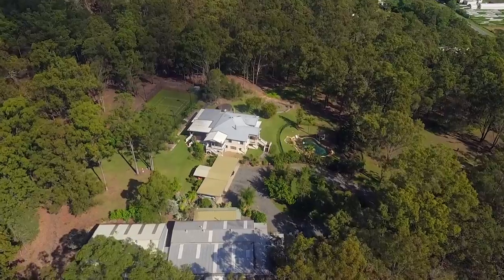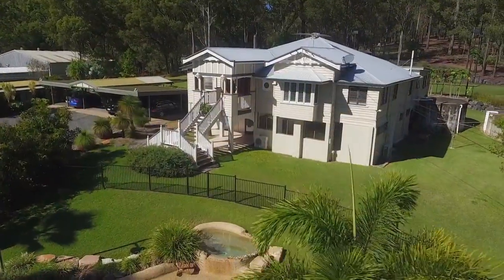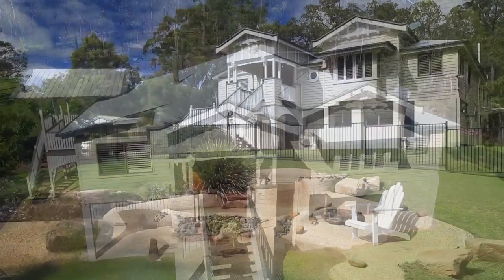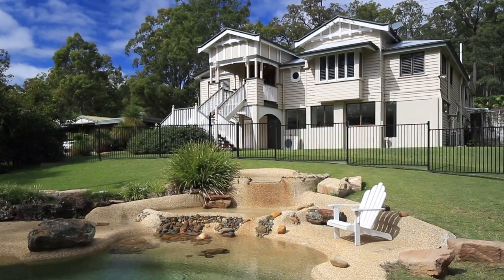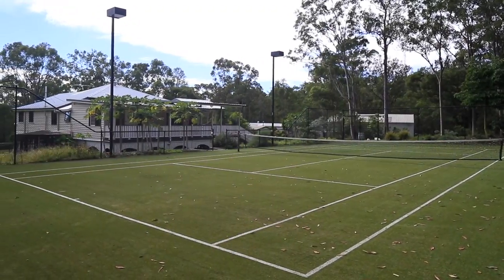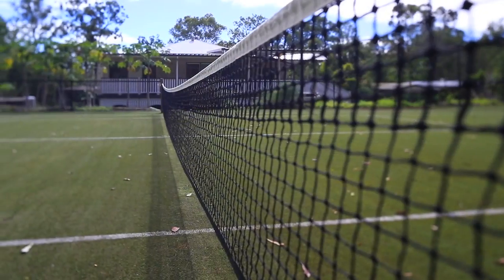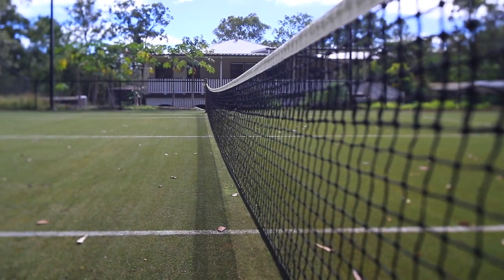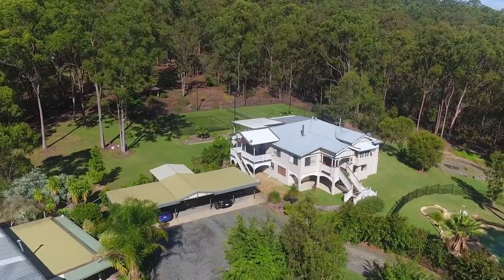Luscombe, 589 Stanmore Road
McGrath Paradise Point - Karl Botha